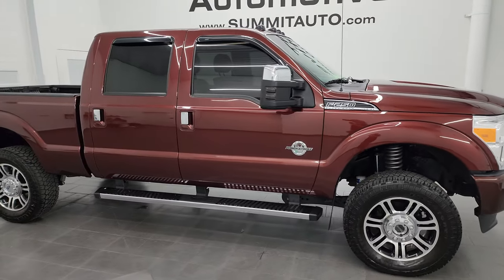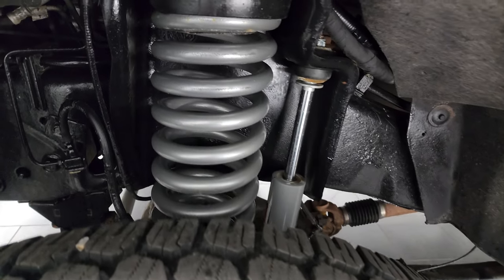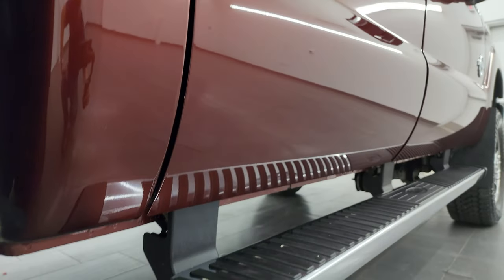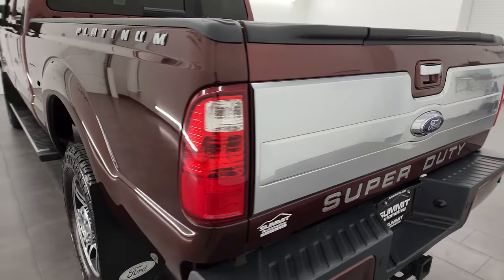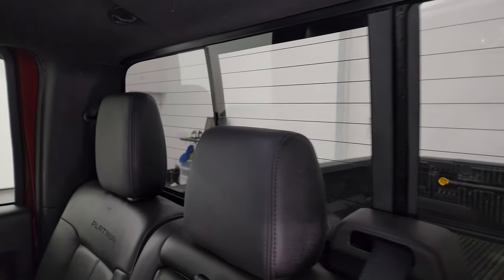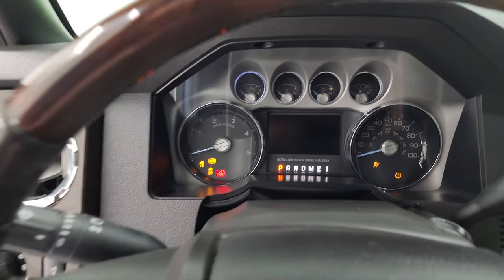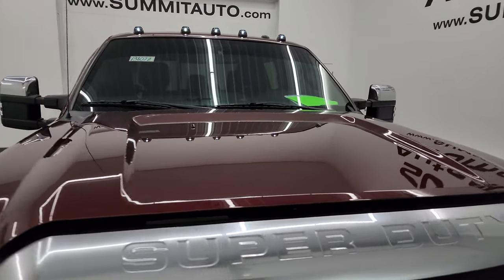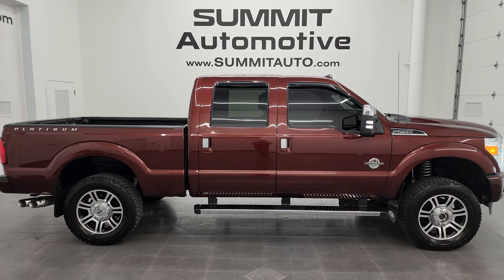2016 FORD F250 PLATINUM LARIAT ULTIMATE DIESEL BRONZEFIRE 4K WALKAROUND 13807Z SOLD!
This 2016 FORD F250 PLATINUM CREW SHORT LARIAT ULTIMATE IN BRONZEFIRE METALLIC FOR SALE IN FOND DU LAC OSHKOSH WISCONSIN 54935 is the vehicle we did walk around review of today.

Thank you for checking out this video of this 2016 FORD F250 PLATINUM CREW SHORT LARIAT ULTIMATE IN BRONZEFIRE METALLIC FOR SALE IN FOND DU LAC OSHKOSH WISCONSIN 54935

STOCK: 13807Z
PRICE: $56,999
MILES: 55,900
MAKE: FORD
MODEL: F250
VIN: 1FT7W2BT6GEA73905
LOCATION: FOND DU LAC OSHKOSH WISCONSIN, 54937 TRUCKS ON 41

CLEAN TITLE HISTORY! CLEAN CARFAX! 6.7 Liter V8 Powerstroke 2nd Generation Turbo Diesel Engine, 440 Horsepower, Full Four Door Crew Cab, Short Box 6 1/2 Foot Shortbox, Platinum Package, Lariat Ultimate Package, 6 Speed Automatic Transmission with Optional Manual Tap Shift, Turn Dial 4x4 Four Wheel Drive 4WD, Rough Country Suspension Leveling Lift Kit, Factory GPS Navigation System, Power Sunroof Moonroof Sun Roof Moon Roof, Reverse Backup Camera Rearview Camera, Dual Power Air Conditioned Ventilated and Heated Seats, Black Ebony Leather Seats, Bucket Seats, Memory Driver's Seat, Full Towing Package with Receiver Trailer Hitch, Wiring and Transmission Cooler Tow Package, Factory Brake Controller, Factory Exhaust Brake, Powerscope Tow Power Mirrors that Power Telescope and Power Fold in with Built-in Directional Signals, Advancetrac with Roll Stability Control Traction Control, 3.55 Gears, Firestone Destination X/T LT275/65 R20 Tires, 20 Inch Rims Premium Wheels, Painted and Polished Aluminum Rims Premium Wheels, Four Wheel Disc Brakes, Factory Chromed Stepbars, Drop-in Bedliner, Bedrail Covers, Clearance Lights, LED Fog Lights, LED Headlights, Reverse Sensors, Securicode Driver Side Doorcode Keyless Entry, Locking Tailgate, Tailgate Step Assist Manstep, Chrome Tipped Exhaust, Chrome Trimmed Grill, Chrome Trimmed Mirrors, Vent Shades, AM / FM Radio Tuner, Sirius/XM Satellite Radio Capabilities Sirius / XM, CD Player, MyFord Touch System, Sony Premium Audio Sound System, Microsoft SYNC System with Bluetooth, Hands-Free Audio System Blue Tooth, Factory Subwoofer, SD Card Slot, USB Jack Portable Audio Connection, Keyless Entry with Factory Remote Start, Power Sliding Rear Window Rear Window Defroster, Adjustable Height Seatbelts, Driver and Passenger Front Air Bags, Side Curtain Air Bags SRS Safety Restraint System, Woodgrain Trimmed Heated Steering Wheel with Multi-Function Steering Wheel Controls, Homelink System with Three Programmable Buttons for Garage Doors, Lighting Systems & Security Systems, Compass, Outside Temperature Display and Mileage Display, Dual Multi-Zone Climate Control , Power Adjustable Pedals, Husky All Weather Floormats, Storage Compartment Under Rear Seats, Woodgrain Dash And Door Trim, Air Conditioning AC, Cruise Control, Power Locks, Power Windows, Automatic Headlights Autolamp, Tilt/Telescope Steering Wheel, 110V / 150W Auxiliary Power Outlet, Bronze Fire Metallic, CLEAN AUTOCHECK! Very very clean inside and out! This is one of the sharpest 2016 Ford F250 crewcab shortbox 3/4 ton diesel trucks on our lot! Make your move before this super clean 4wd is gone!

STOCK: 13807Z
PRICE: $56,999
MILES: 55,900
MAKE: FORD
MODEL: F250
VIN: 1FT7W2BT6GEA73905